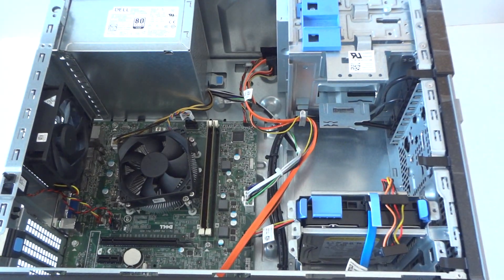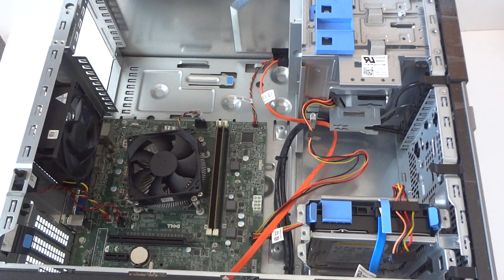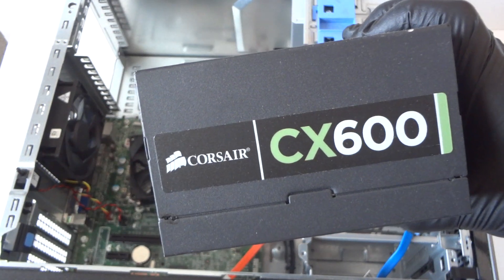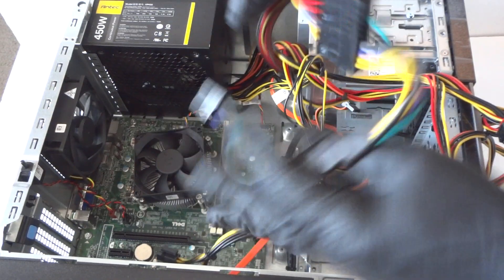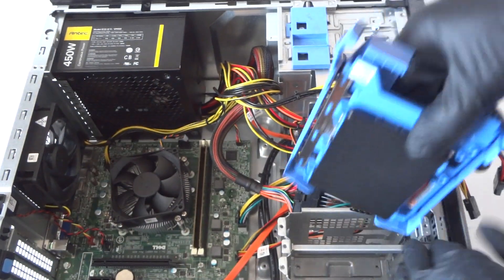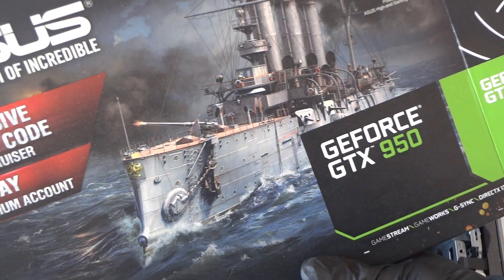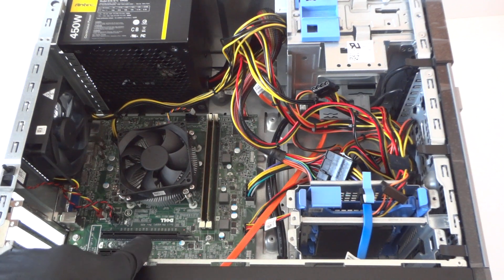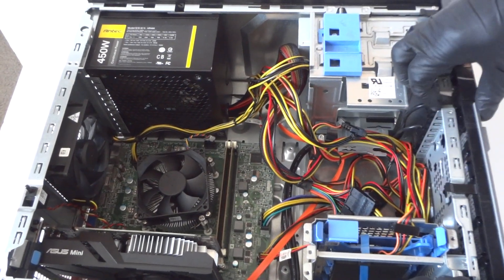Dell Optiplex 3020 Gaming Upgrade Video Card SSD Drive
Dell Optiplex 3020 Gaming Mini Tower How to Install Replace Upgrade Change Video Card, Power Supply, SSD Drive.

CPU Support List:

Intel Core i7 4790K, 4790, 4770K, 4770, 4770S
Intel Core i5 4690, 4670K, 4670, 4590, 4570, 4670S, 4430
Intel Core i3, 4170, 4160, 4150, 4130

Before installing i7 CPU - BIOS Update Required Version A20.

CPU Upgrade:

Intel Core i7-4790 Haswell Processor 3.6GHz 8MB LGA 1150 CPU

Intel Core i7-4770 Quad-Core Desktop Processor 3.4 GHZ LGA 1150

You will need this adapter if you upgrade power supply.

24 Pin to 8-Pin Power Supply ATX PSU Adapter Cable

24 Pin to 8 Pin ATX PSU Power Adapter Cable 12-inch

ZOTAC Gaming GeForce GTX 1650 OC 4GB GDDR5

ASUS GeForce GTX 1650 Super 4GB Phoenix Fan Edition (PH-GTX1650S-O4G)

Dell R494D 3.5" to 2 x 2.5" HDD/SSD Caddy Adapter 0R494D

1.. Seagate FireCuda 2TB Solid State Hybrid Drive Performance SSHD – 2.5 Inch

2..WD Blue 2TB Hard Drive s, SATA 6 Gb/s, 128 MB Cache, 2.5"

3..Seagate BarraCuda 2TB Internal Hard Drive HDD – 2.5 Inch